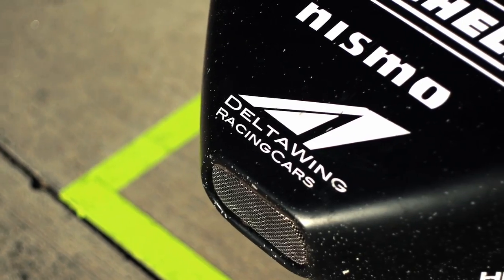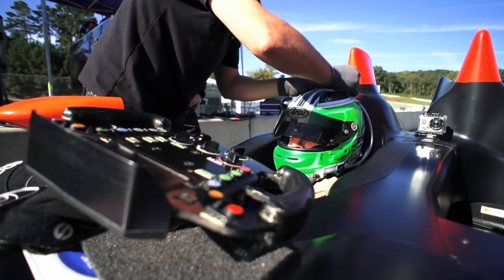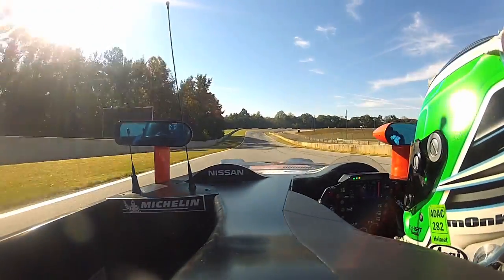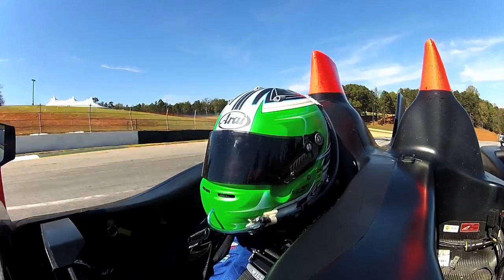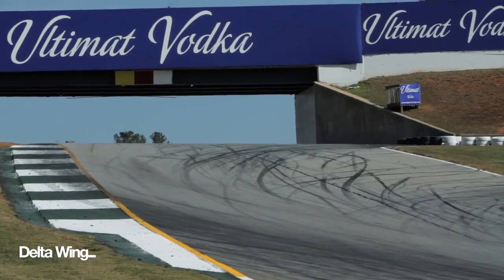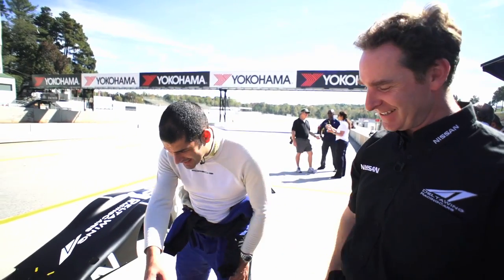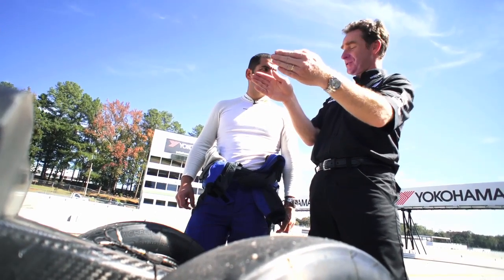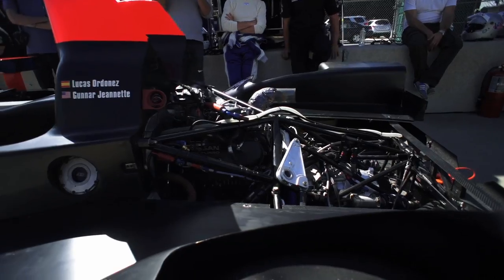Track Test: Nissan DeltaWing Driven At Road Atlanta -- /CHRIS HARRIS ON CARS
Surely the most interesting and innovative racing car of the past 30 years, the DeltaWing finished 5th at Petit Le Mans. We drove it two days after the race. Engineer Ben Bowlby's interview is compulsory viewing for all racing fans. A day to remember.